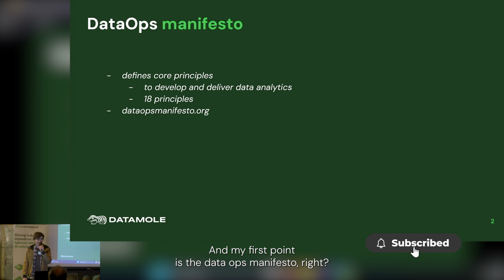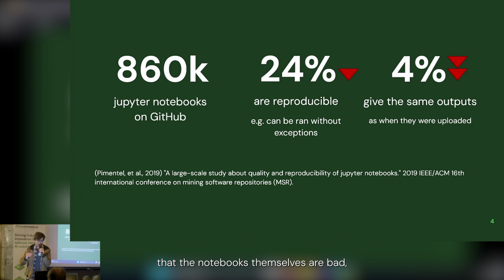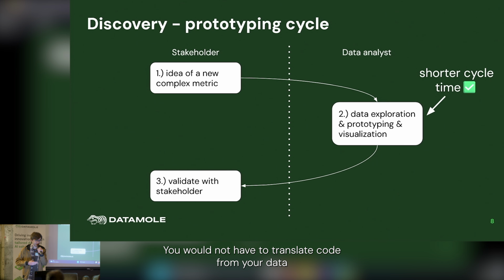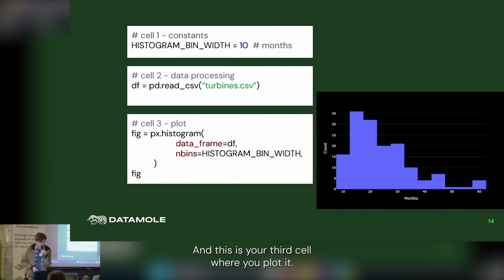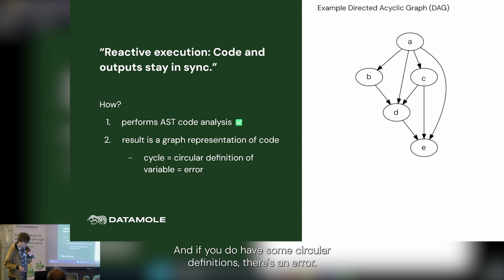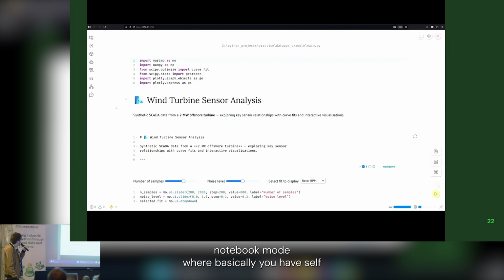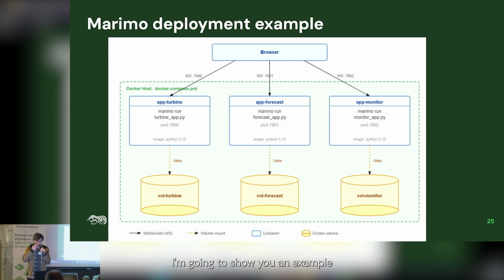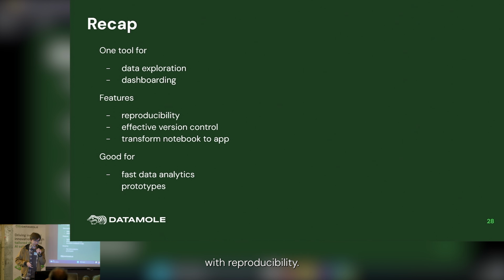📊 Deployable Analytics Prototypes with Marimo – Martin Čičala, Datamole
Speaker: Martin Čičala, Data analyst at Datamole

There are Jupyter notebooks. Then there is production code. But where does iterating on analytics prototypes directly with your stakeholder - on the scale of hours to days - belong?
In this talk, I will introduce Marimo, a next-gen Python notebook framework that elevates prototyping with reactivity and reproducibility, and turns a notebook into an interactive web app without rewriting everything into a separate app framework. You will see how Marimo fits into the product discovery phase, where quick validation of data-driven ideas is achieved by deploying shareable Marimo apps.